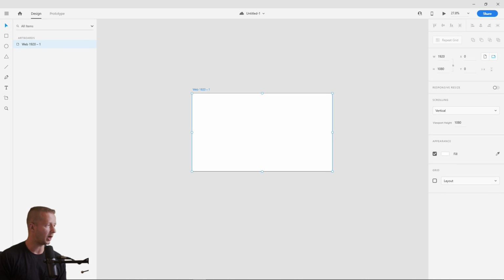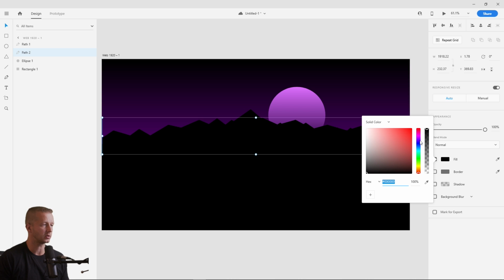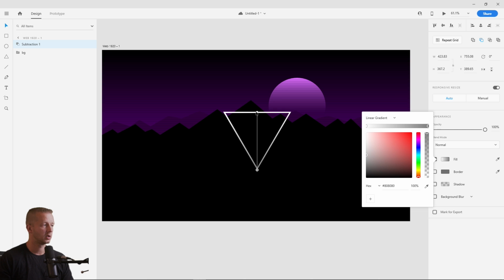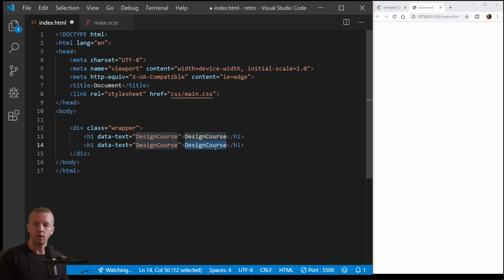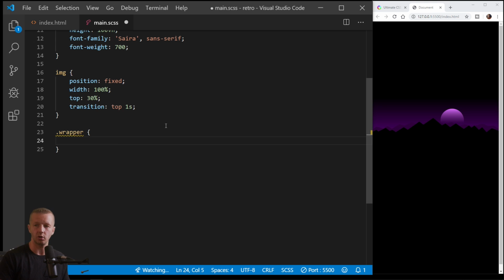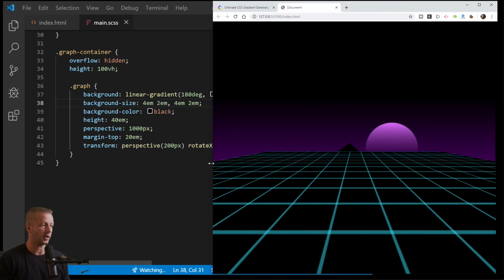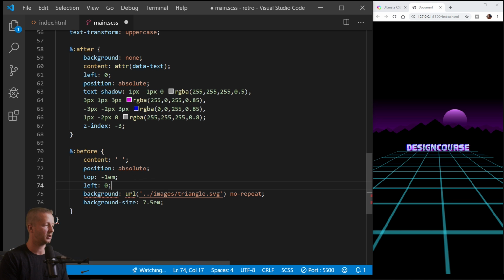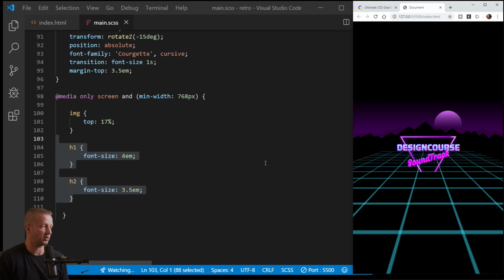80's Retrowave Art in HTML, CSS & SVG Tutorial + ANNOUNCEMENT!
Today, we're taking a trip back 40 years and creating an 80's inspired retrowave landing page using SVG, HTML and CSS. While you probably will never need to create *this* exact type of project, there's a lot of interesting techniques tucked in here, as it pertains to CSS.

80's retrowave is inspired by the use of bright colors (pinks, purples, blues), glowing text, neon glows and other elements, grids, palm trees and more. It really is a fun and unique aesthetic that brings older folks such as myself some nostalgia.